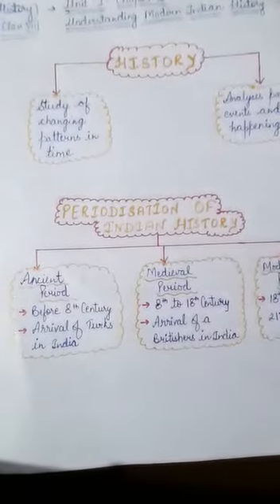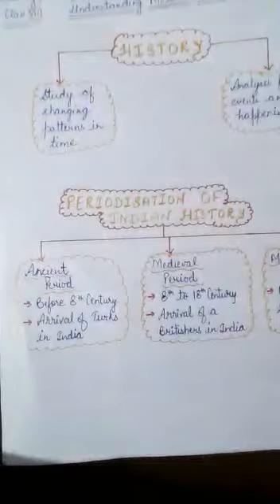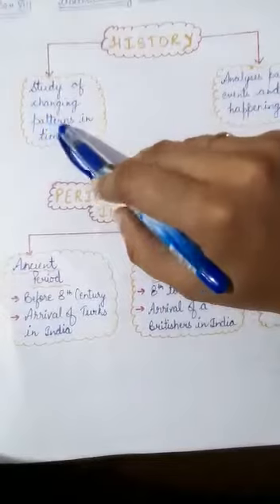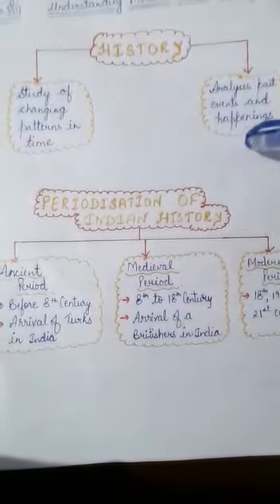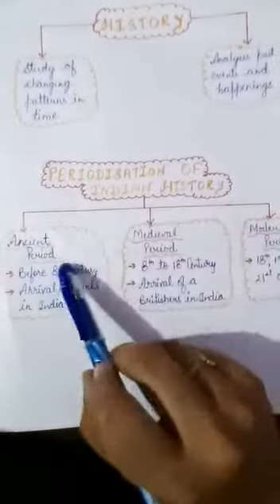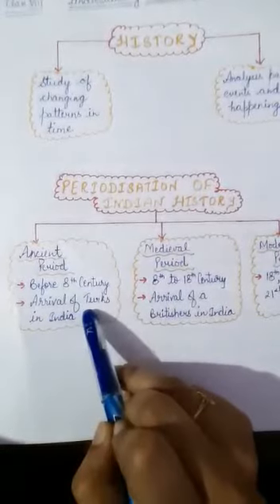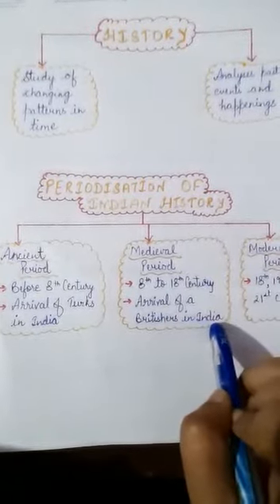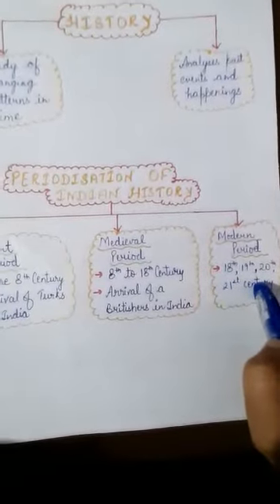Ch1 history part 1for class8